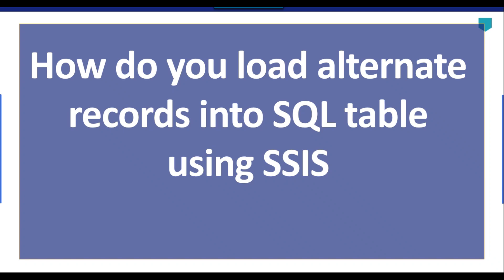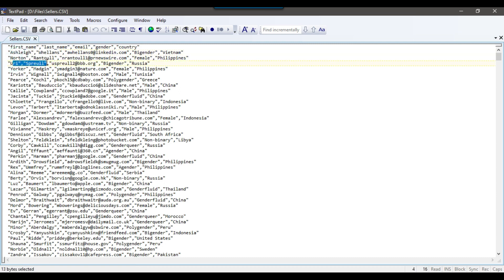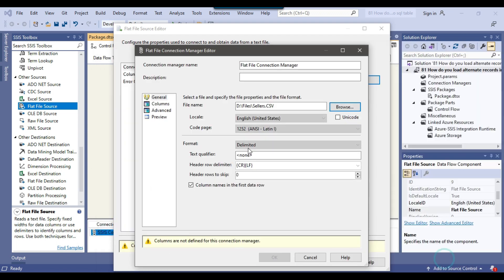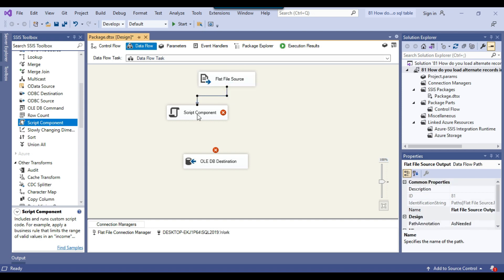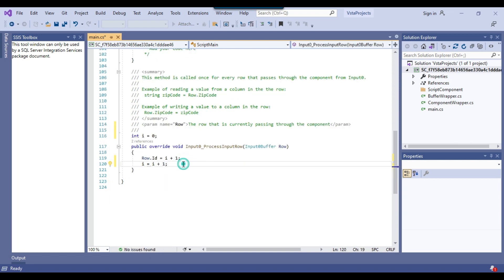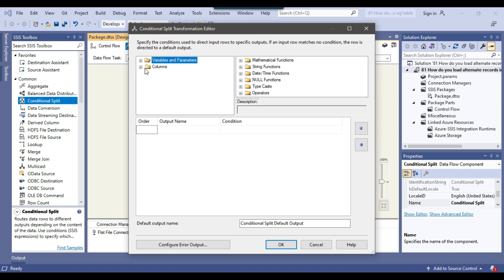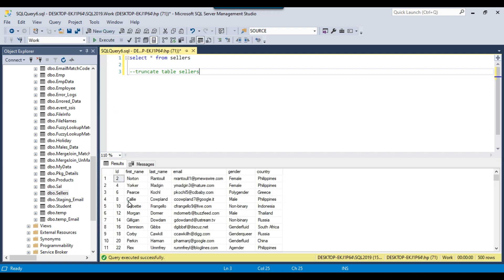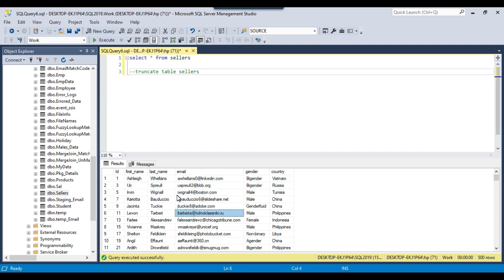81 How do you load alternate records into sql table using ssis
How do you load alternate records into sql table using ssis

To fetch ALTERNATE records from a table
How do I fetch an alternate record in a table?
How do I select alternate rows in SQL Server?

Happy Learning.